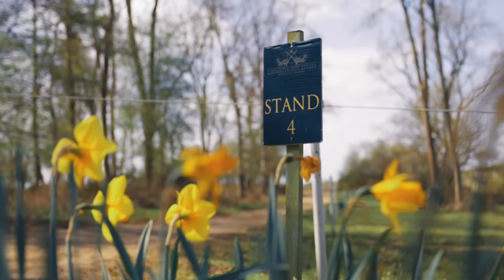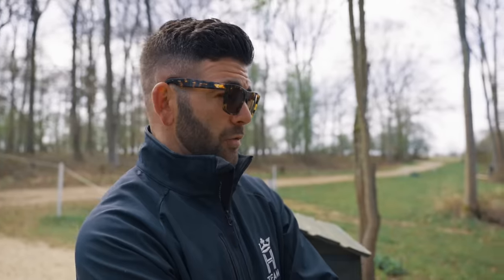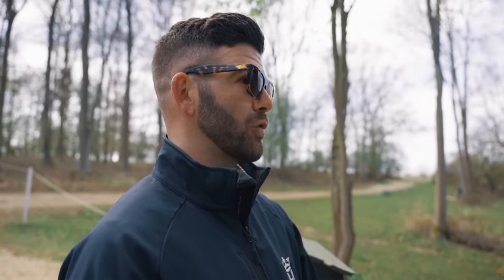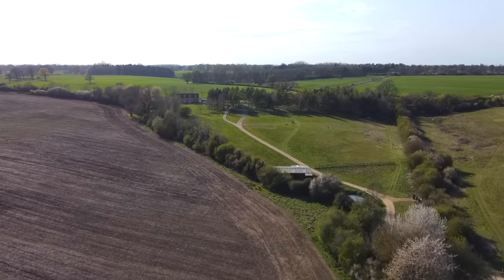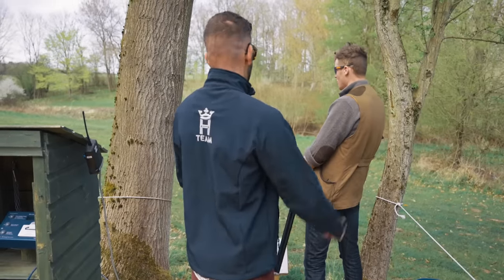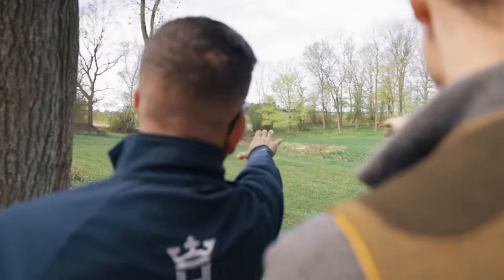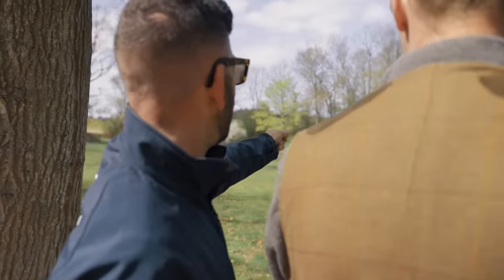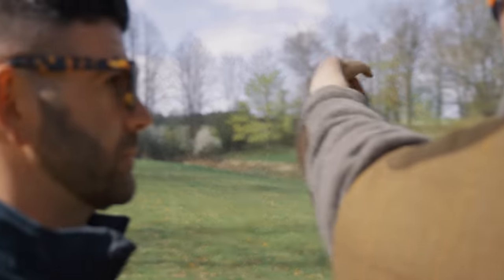How To Hit 10/10 : Sporting Clays Advice from Ed Solomons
Whilst filming at Grimsthorpe Shooting Ground, Ed took us through the basics of approaching and completing a stand of Sporting Clays.